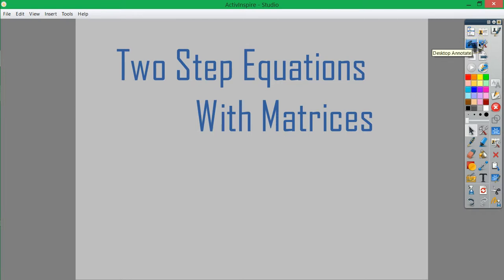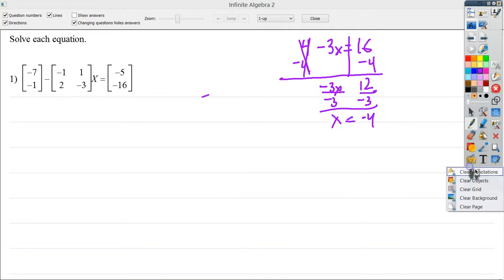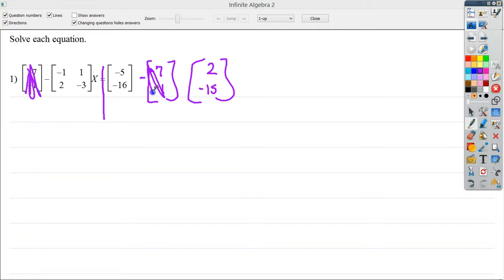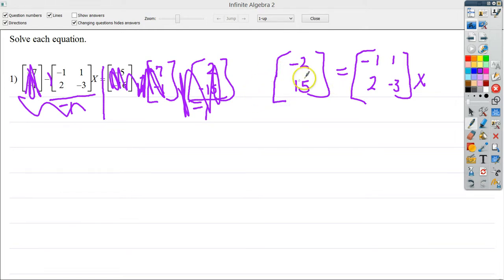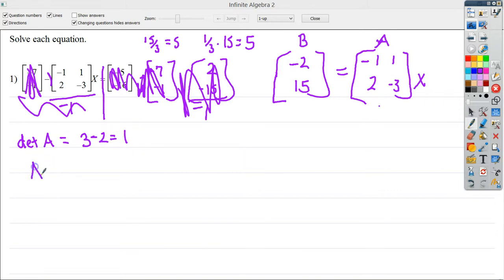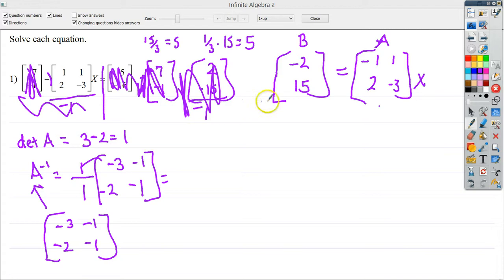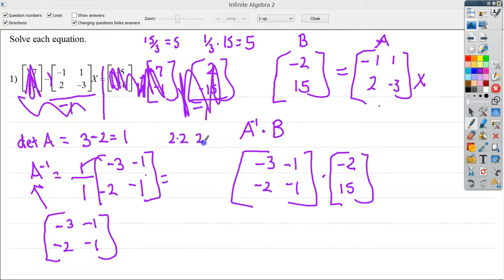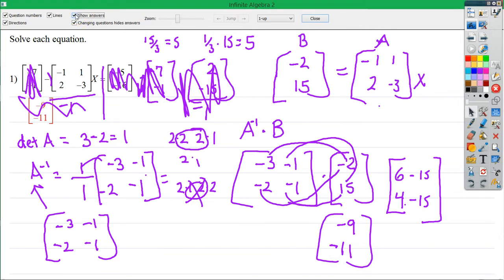Two Step Equations with Matrices